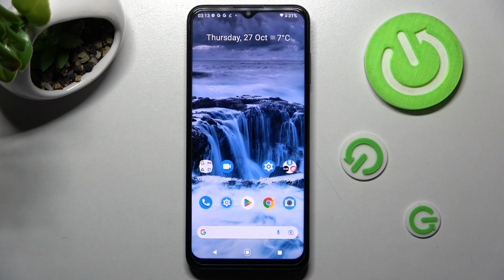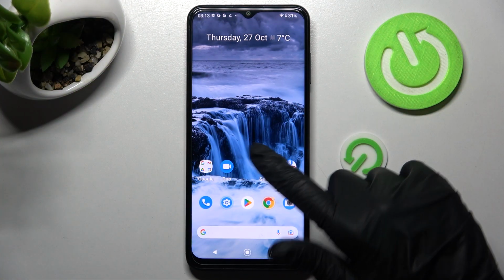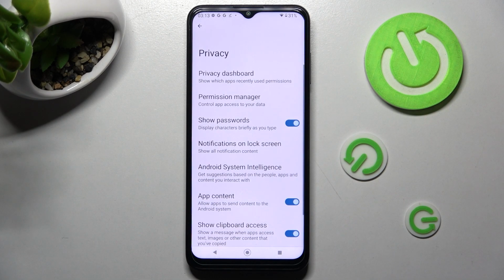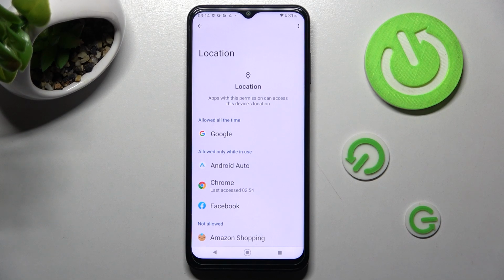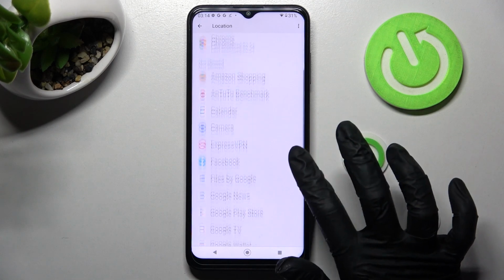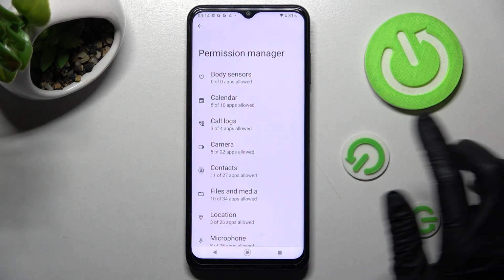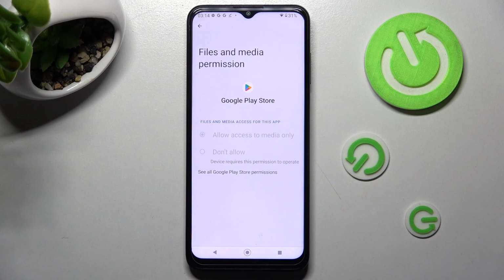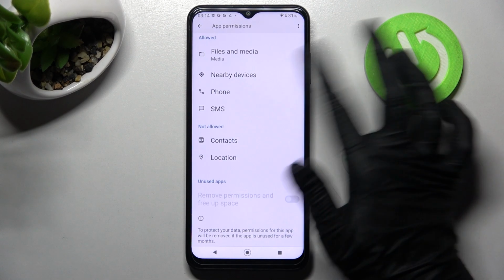How to Change Apps Permissions in Nokia G60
Find out more info about Nokia G60:
Do you know how to change app permissions in Nokia G60? Look up if the answer sounds no. Our expert will demonstrate how to locate and manage App Settings in this tutorial. As a result, you will be able to Deny or Allow all your apps access to features of your choosing, such as Location and Microphone. Let's get started!

How to Allow App Permission in NOKIA G60?
How to Use Permission Manager in NOKIA G60?
How to Add App Permission in NOKIA G60?